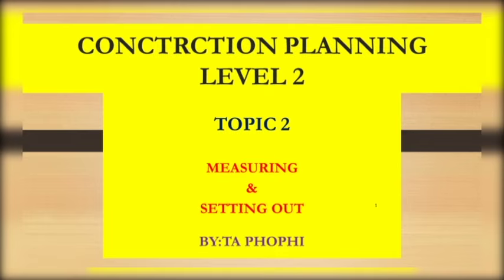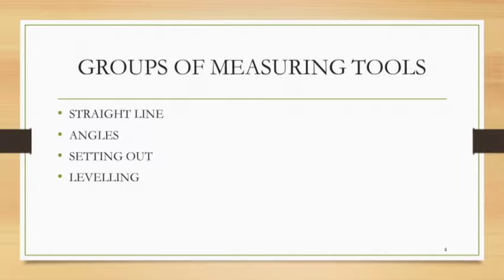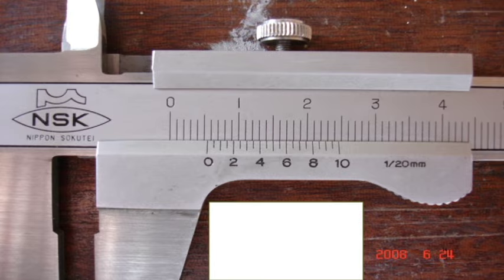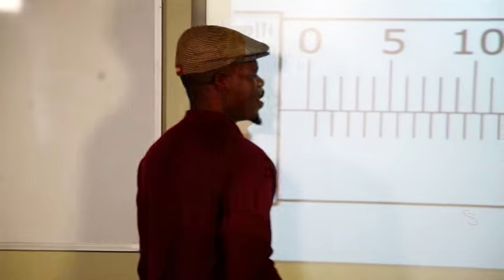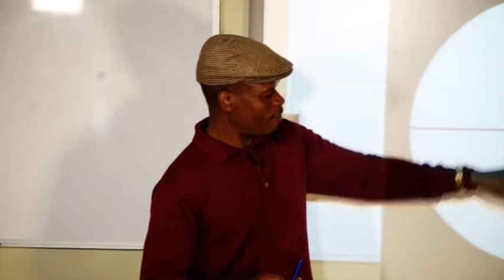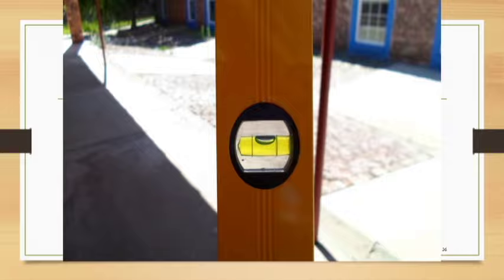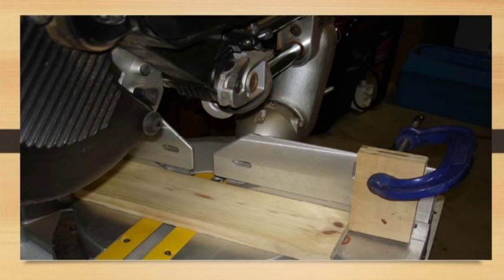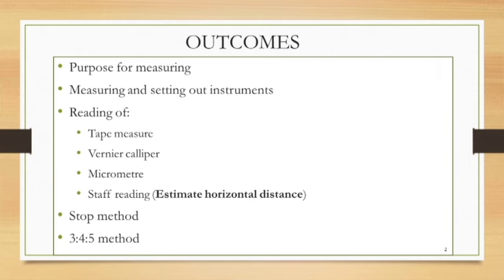MPUMALANGA TVET's COVID-19 Learner Support Program EP06 - Construction Learning L2